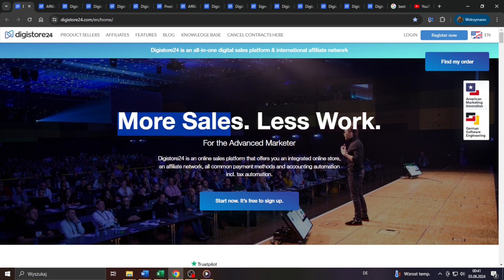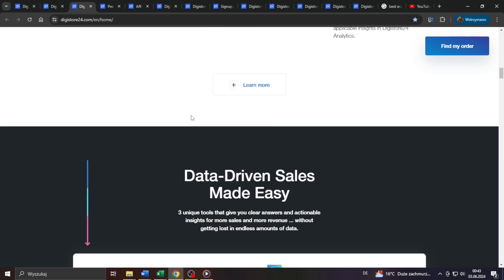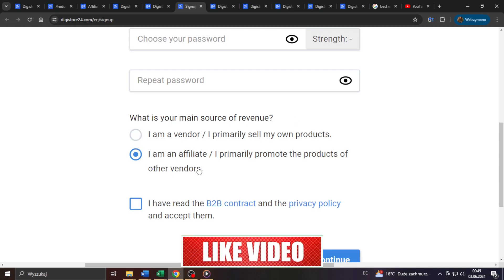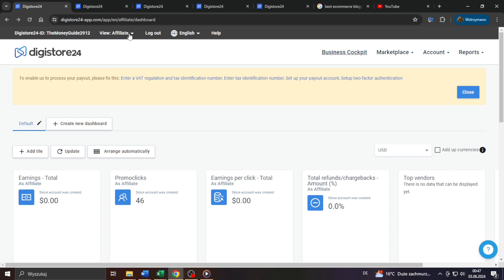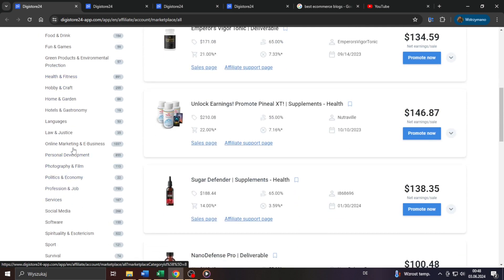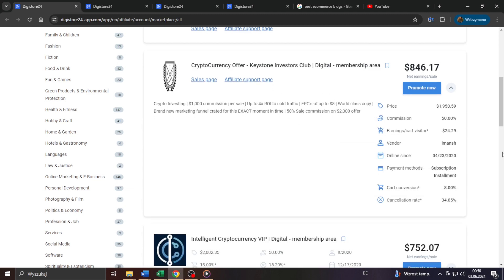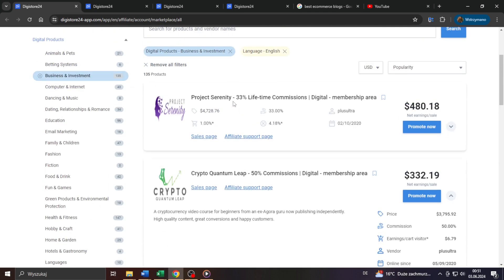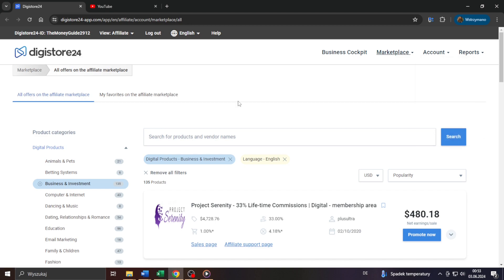Digistore24 Affiliate Marketing – How To Find Affiliate Offers With Potential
- VidIQ
- Audacity
- OBS
- Shotcut
- Adobe Illustrator